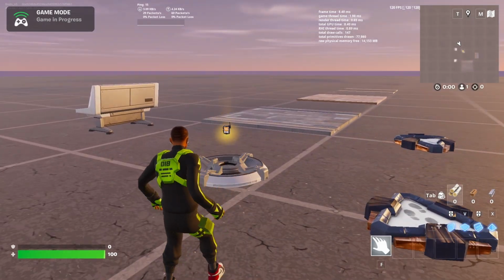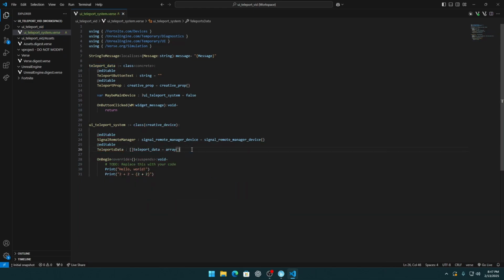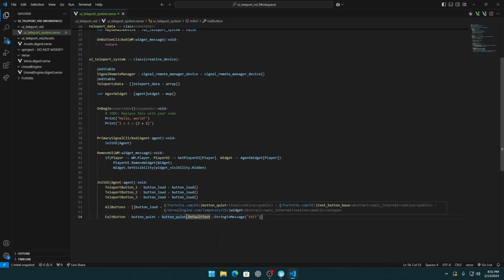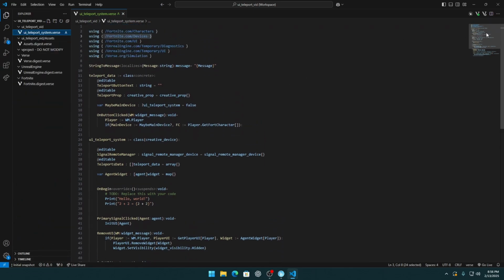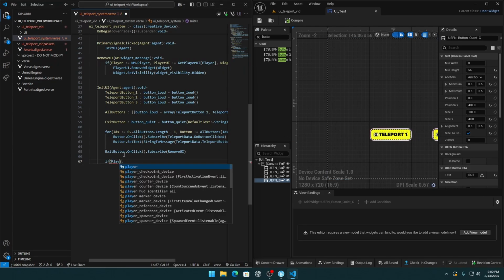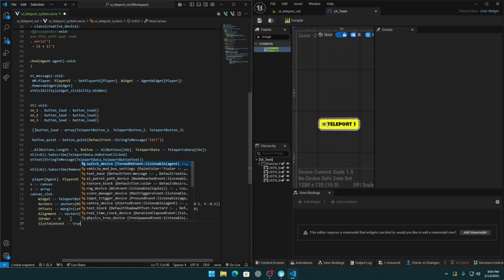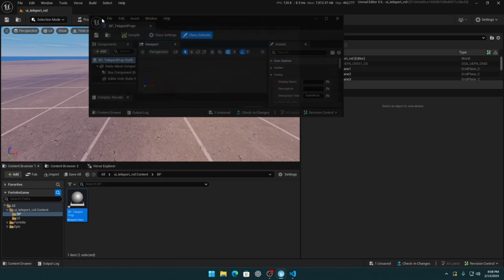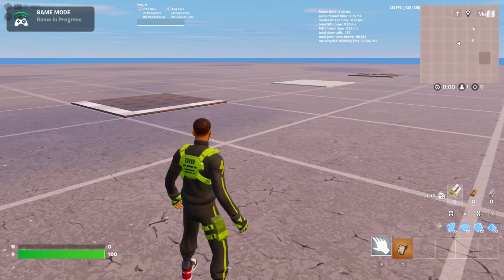How To Make UI Teleporter in UEFN & Verse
In this video, I'm showing you how to make a UI Teleporter in UEFN & Verse. Explore new possibilities in Fortnite with UEFN!